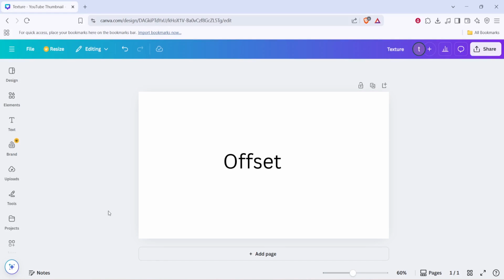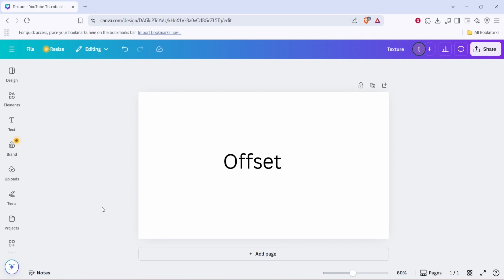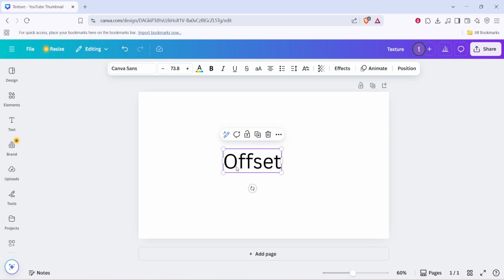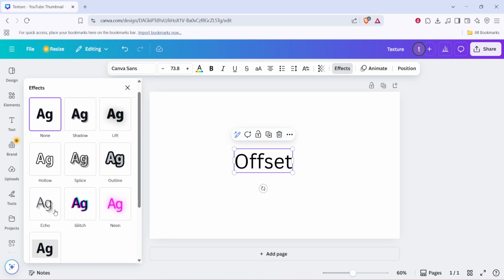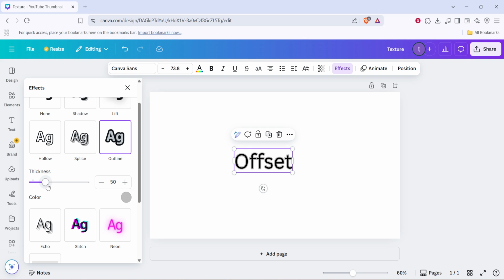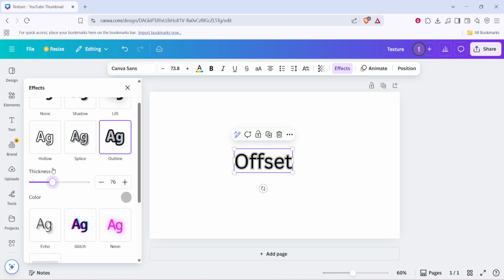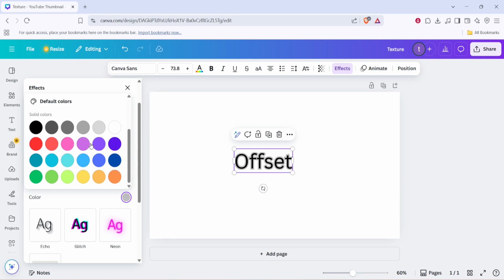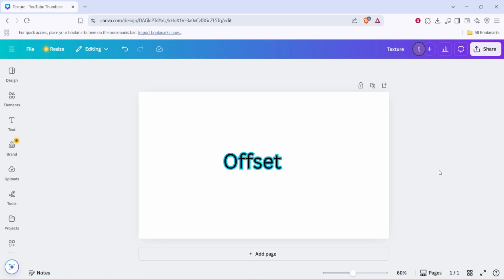How to Offset Text in Canva (Full 2025 Guide)